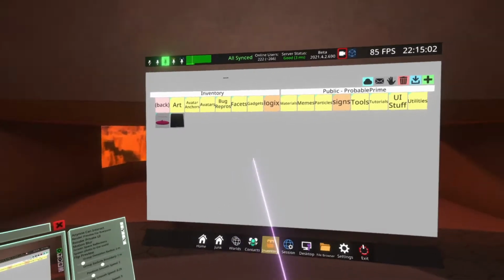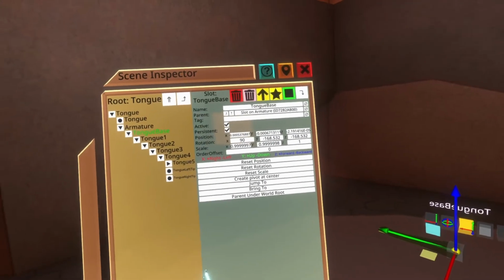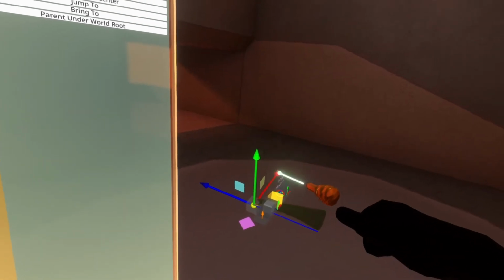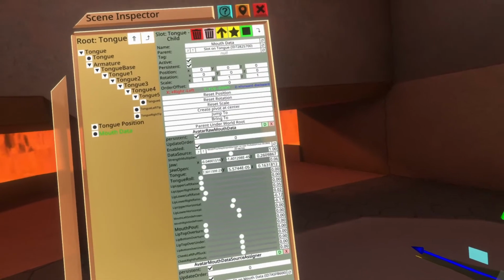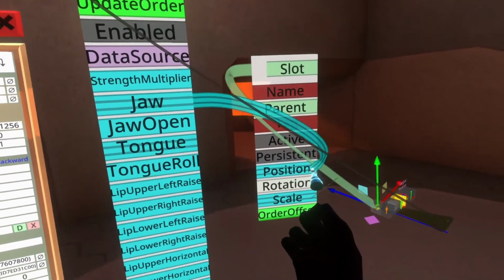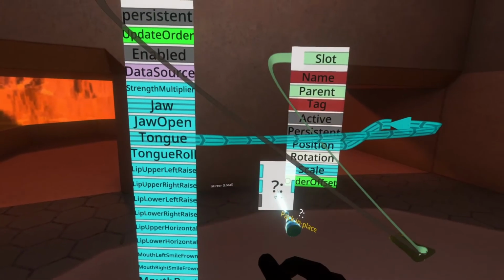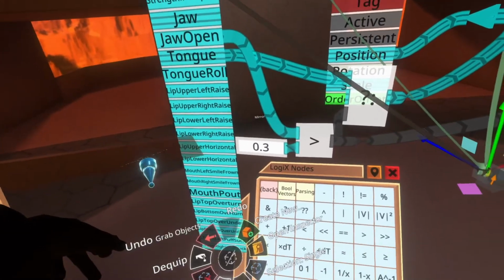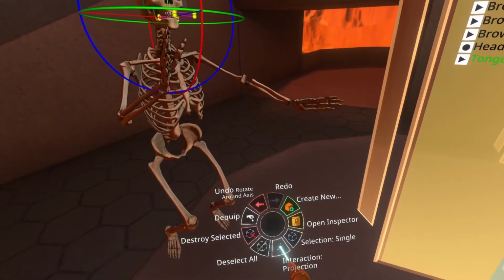OLD: Neos VR Tutorial: Facial Tracker Pt.3 - Mapping your Tongue to an In Game Object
In this video we'll look at using the Raw Data of the Facial Tracker to drive the position of an in Neos Tongue...

00:00 Introduction
01:08 Demonstration
02:32 Preparing/Examining the Tongue
05:12 Setting up the Tongue's Dynamic Bone Chain
06:09 Setting up the Bone "Effector"
08:06 Gaining access to the Raw Mouth Data
10:00 What AvatarRawMouthData Does
12:32 Hooking AvatarRawMouthData up to the tongue via LogiX
14:49 Using JawOpen to control when the Tongue Appears
18:35 Packing the Logix into the Tongue
19:20 Conclusion
19:52 Attaching the tongue to another Avatar